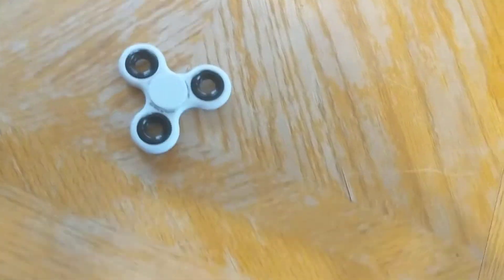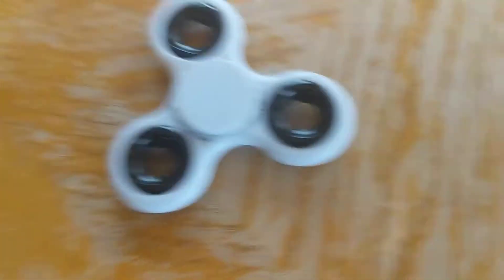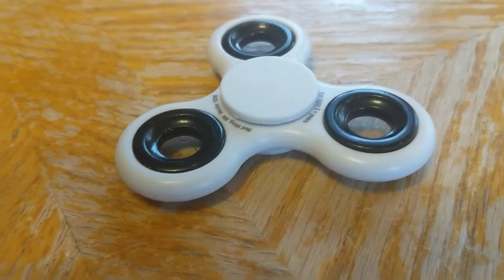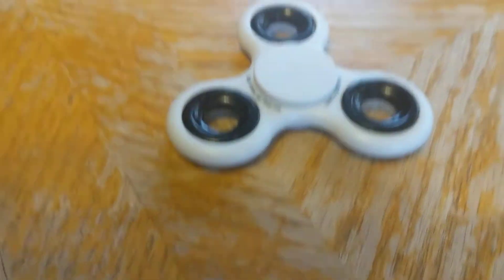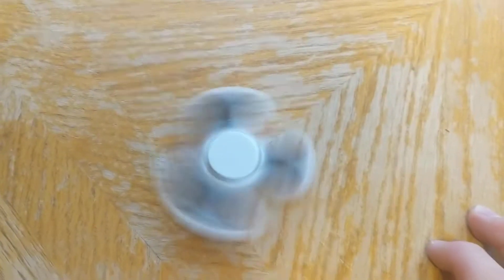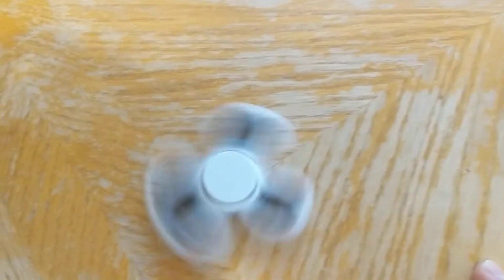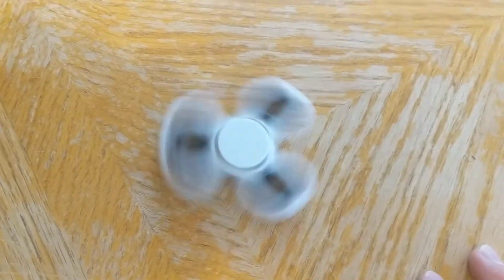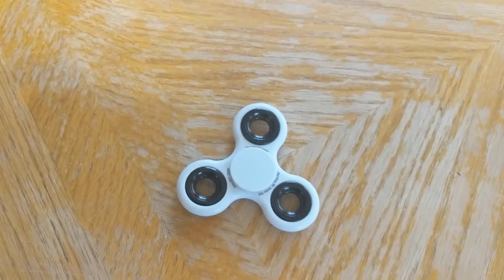Testing Newton's 1st law with my fidget spinner [School Project]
this was a real shock to me guys